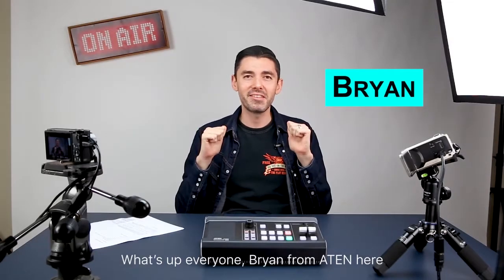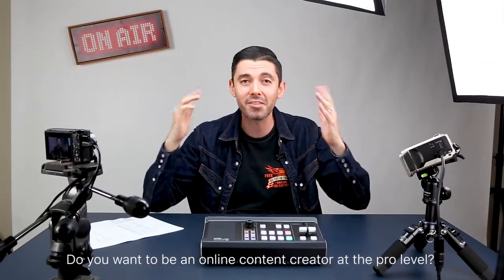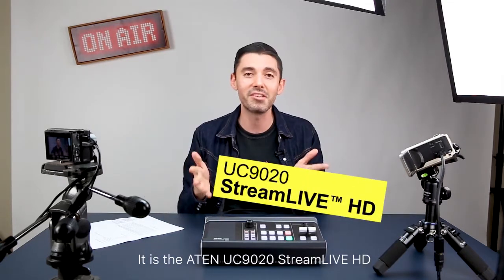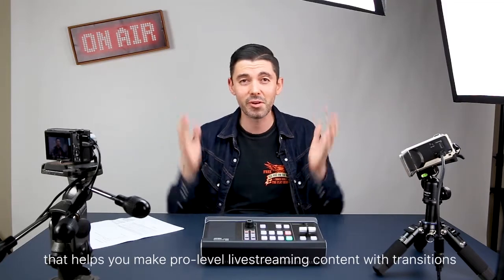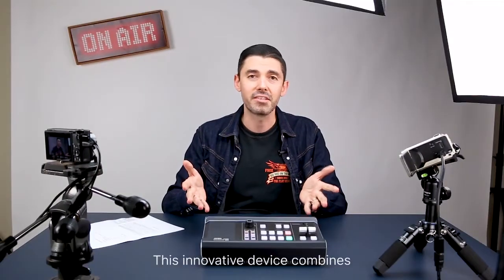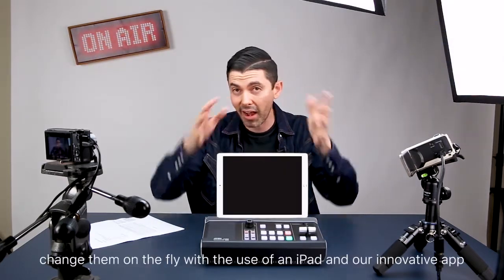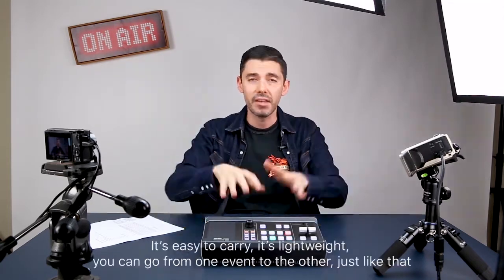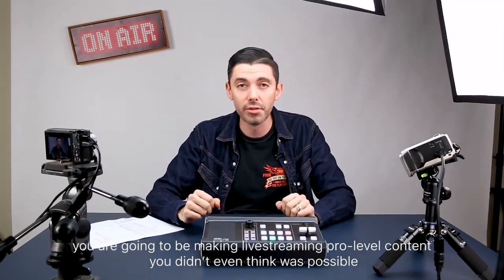ATEN StreamLIVE HD - How to make your Livestreaming more professional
The StreamLIVE™ HD is a portable, all-in-one, multi-channel audio/video mixer device that integrates a 1080p video capture, video switch, stream broadcaster, video converter, video splitter, and audio mixer into one compact box to eliminate the hassle of working with different AV equipment. The StreamLIVE™ HD makes HDMI video sources broadcast for higher quality live stream to CDN platforms such as YouTube Live, Facebook and Twitch.

In this video, Bryan from ATEN introduces the ATEN UC9020 StreamLIVE HD all-in-one multi-channel AV mixer. With this device, you can livestream with a pro-level finish on a device that's easier to use and more affordable than comparable mixers. The UC9020 works with an iPad and an app, and along with the hardware, allows you to stream from two HDMI sources, create scene presets, transition between scenes, and more. Turn your DSLR, point and shoot, or action camera into a webcam for livestreaming, just like that!